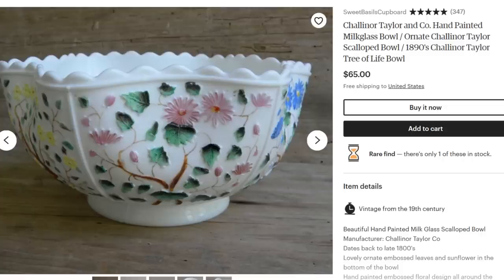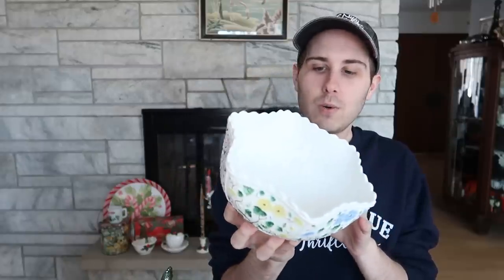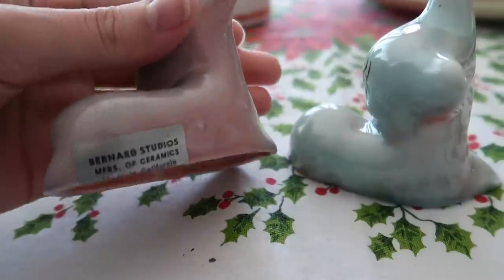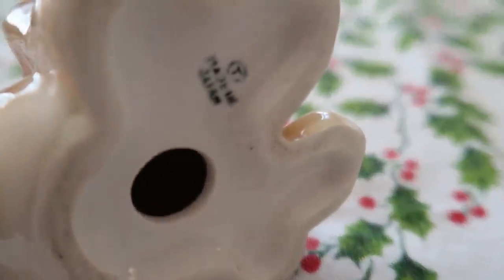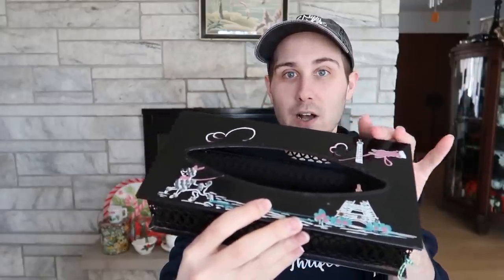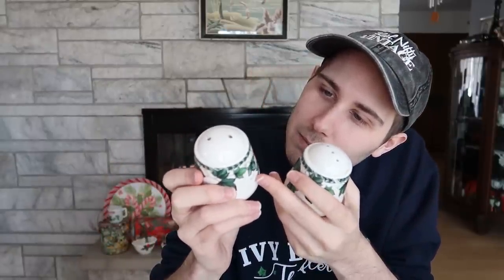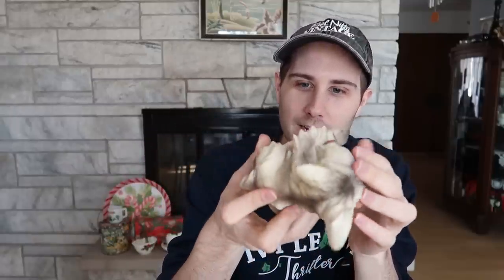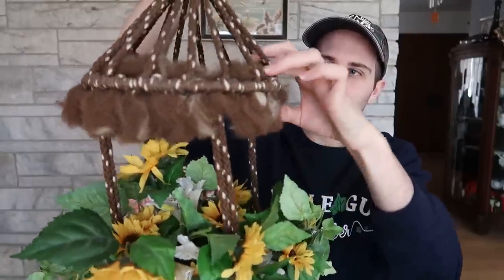Antique Milk Glass, Mid-Century Figurines and MORE Haul!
I found some really cool things while out thrifting the last two days! Take a look!